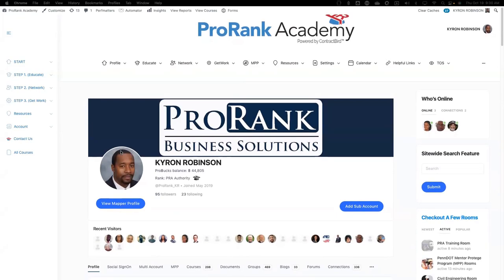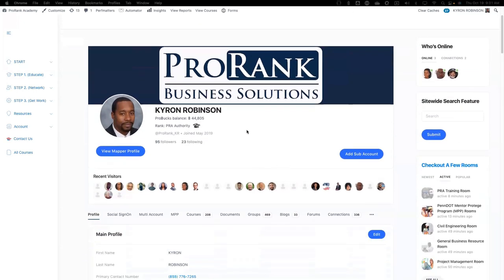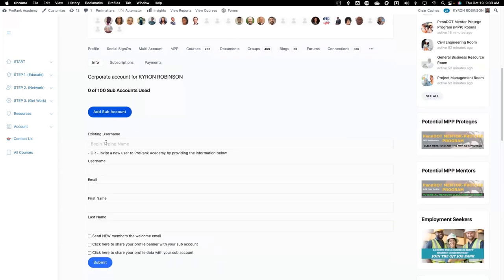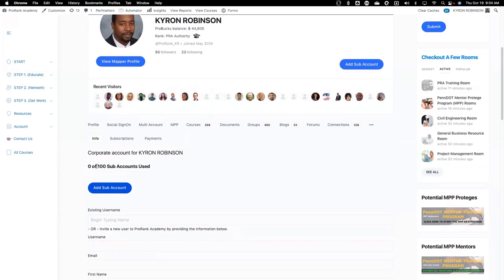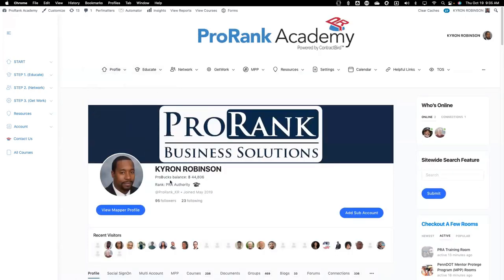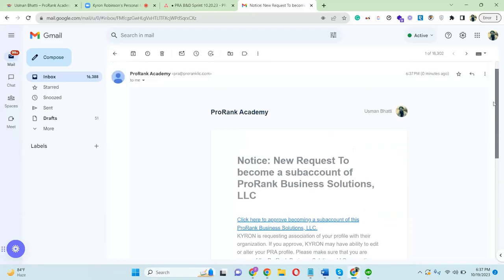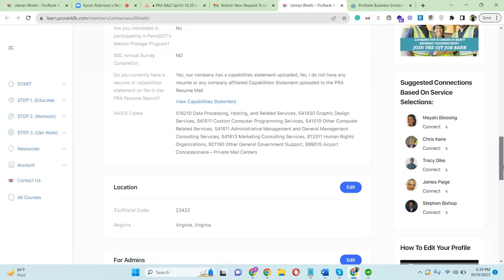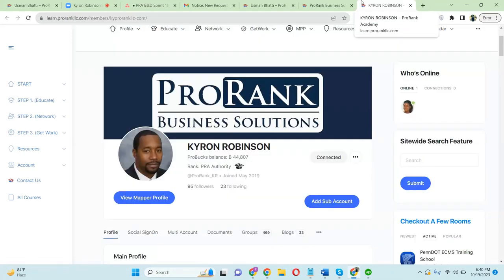PRA Sub Account Creation 10.20.23 (6:35)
This video provides a walkthrough of how to create subaccounts on ProRank Academy (PRA).